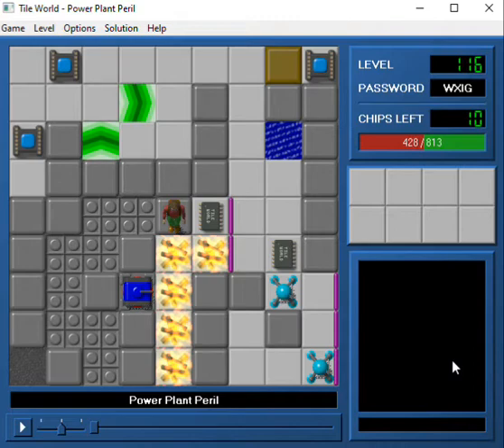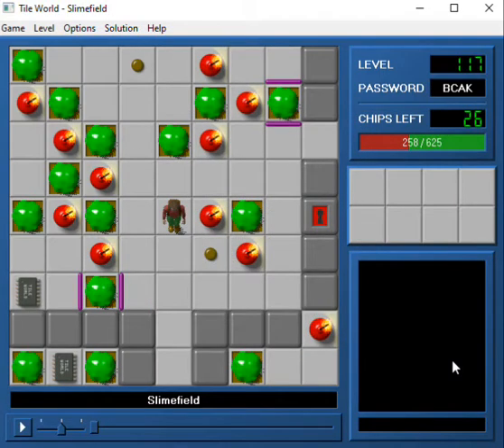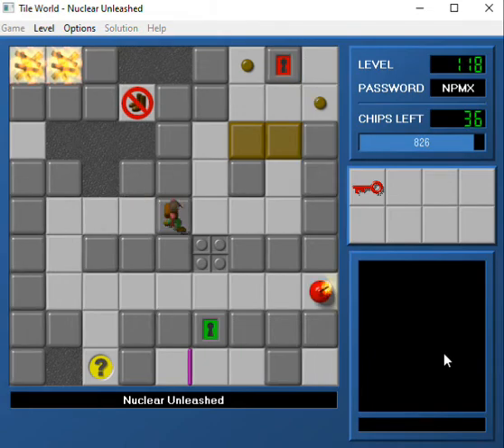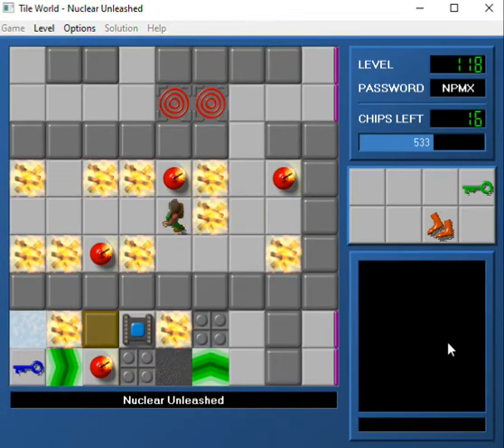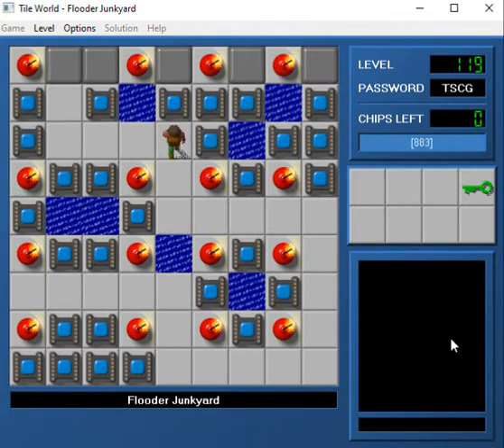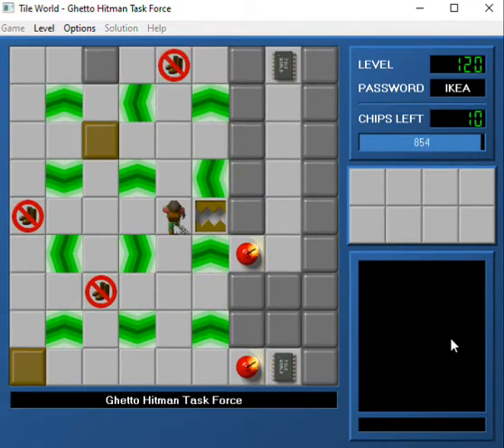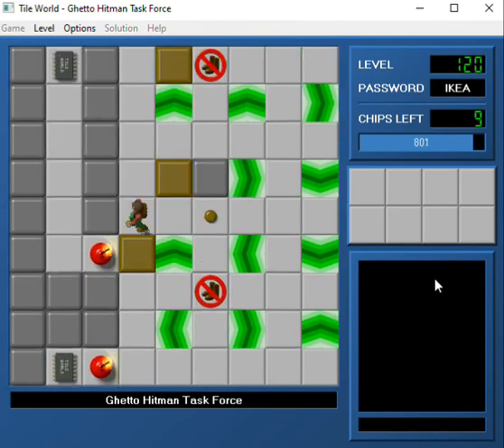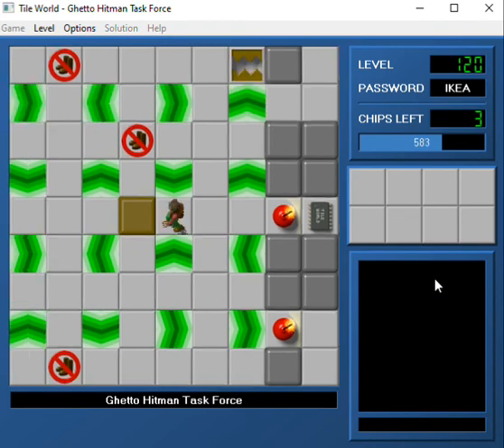Let's Play Chip's Challenge: Walls of CCLP3 - Part 17 - Take the L Train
Things get off to a fairly smooth start tonight, until... the last level.

Also, I was blanking on the term for the kind of behavior mentioned toward the end, but I remembered what it was after recording: backseat gaming. Whenever you're tempted to do so, and not just here... please don't.